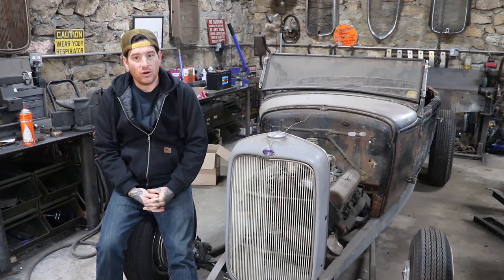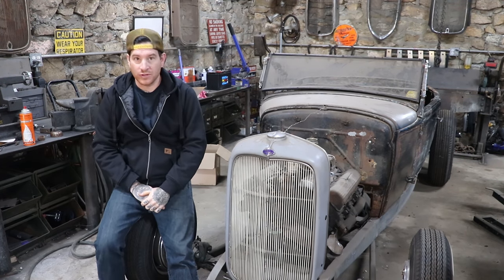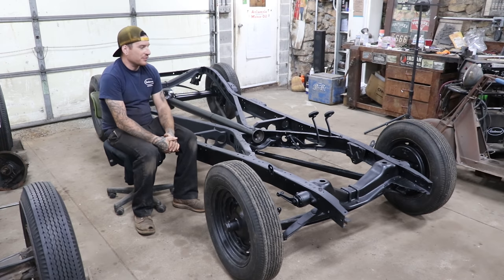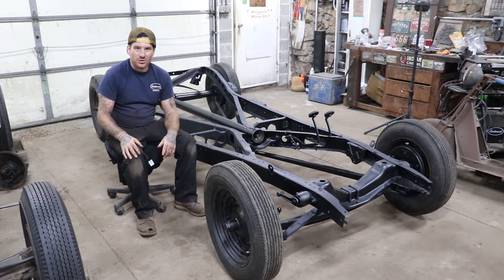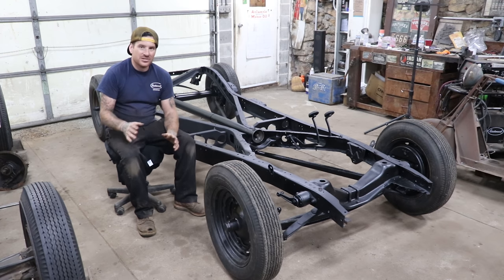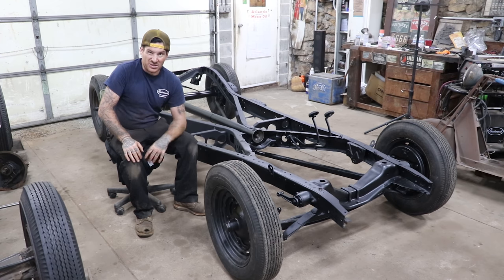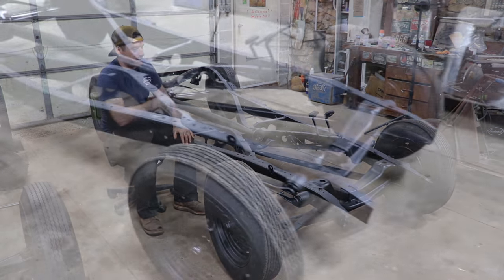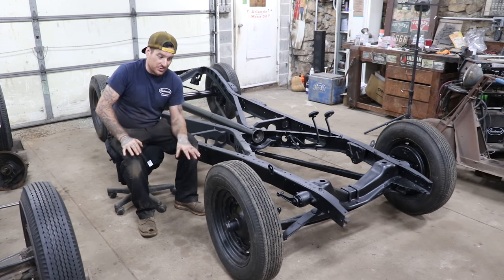1939 Ford Junkyard Hot Rod Revival - Ep. 14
In the last few episodes we have painted the frame, and prepped the suspension for paint. Now that everything is ready Matt lays down some Eastwood Rust Encapsulator Plus and 2k Ceramic Chassis Black on the suspension pieces to match the frame. Once dried Matt and the crew work on assembling the front and rear suspension including the Old Yankee Speed Co reverse eye main leaf. Now that the car is back together as a roller we can work on getting brake lines run, fuel system sorted, and install the engine and trans.

- Tools Used -

- Music Used -

Intro/Outro - Don't Look - Silent Partner - YouTube Music Library
Cadaver - Sebastian Forslund - Epidemic Music Library
I Wish That I Was A Mad Man - Staffan Carlen - Epidemic Music Library